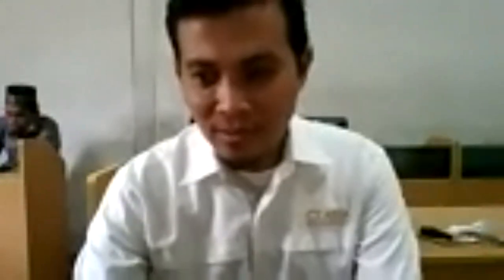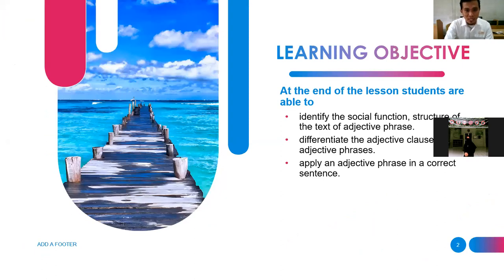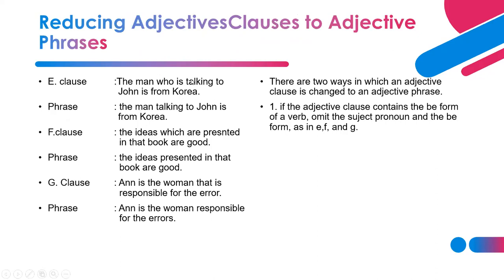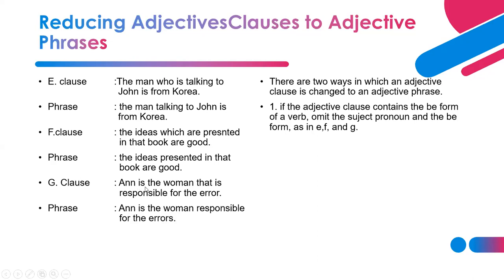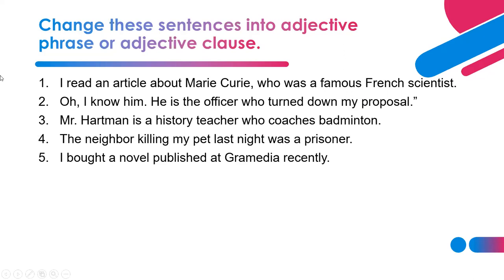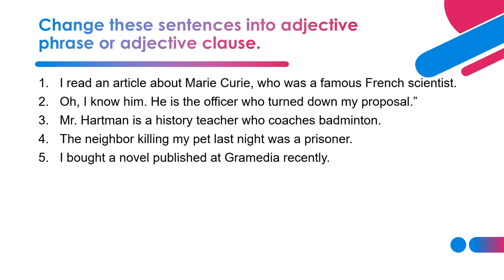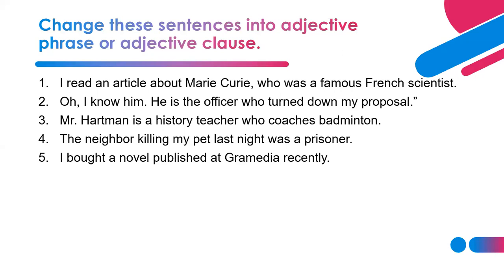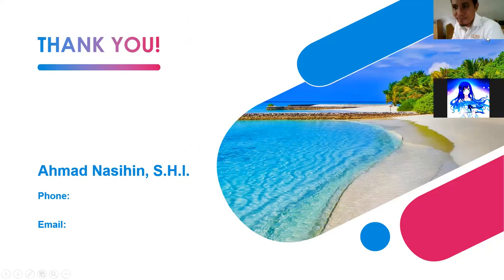Bahasa Inggris Peminatan Kelas XII - Adjective Phrase || Seri Pembelajaran Daring